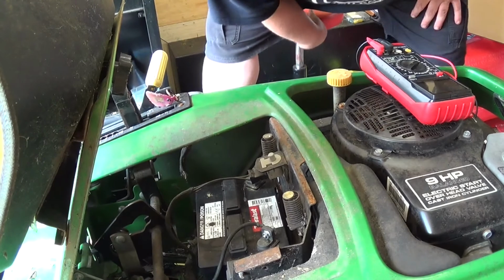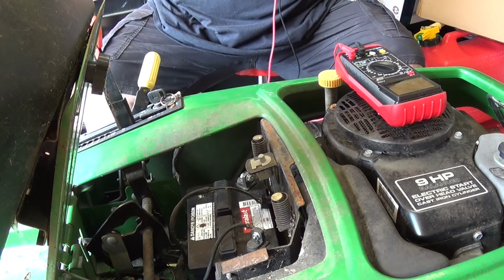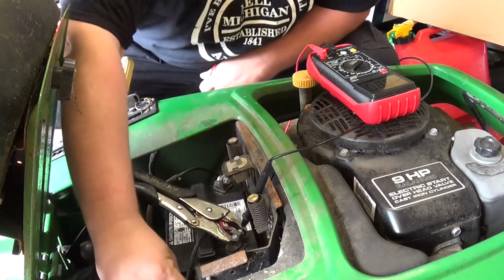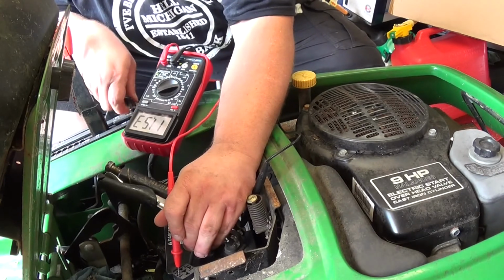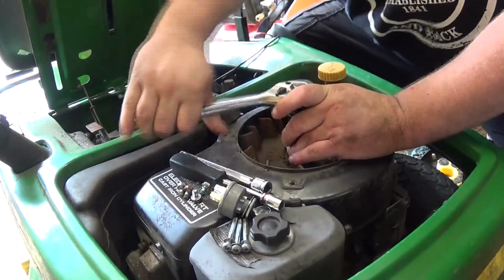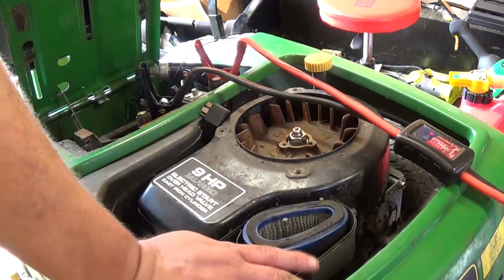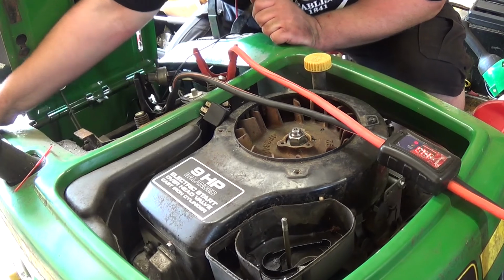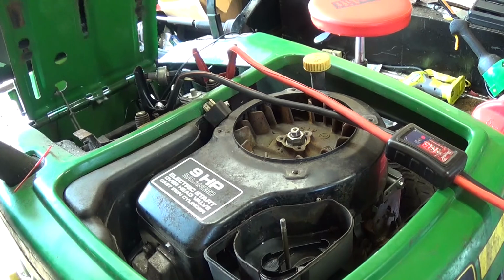John Deere RX75 Does nothing when you turn the key, will it run?